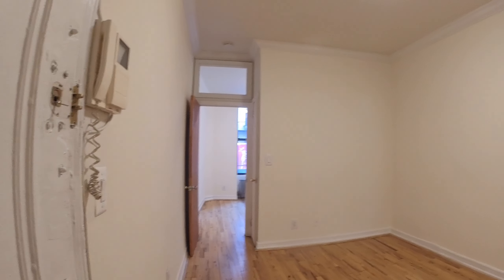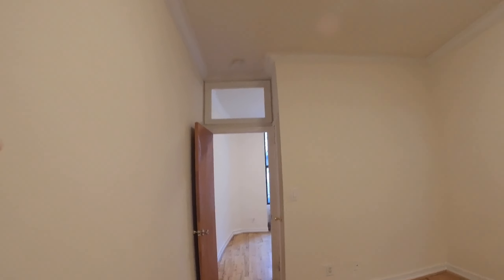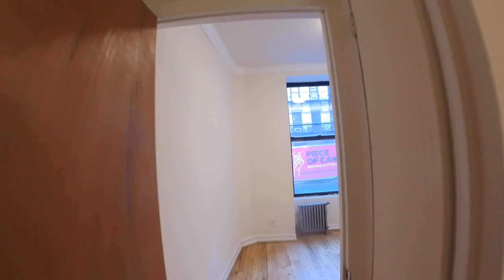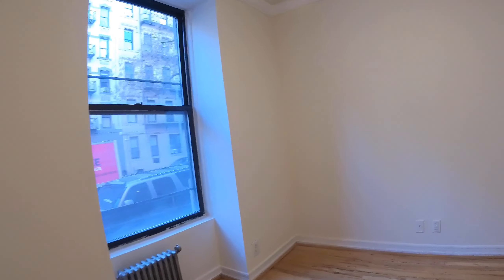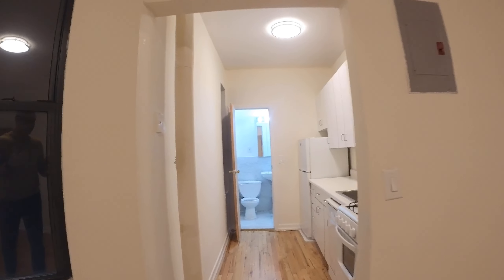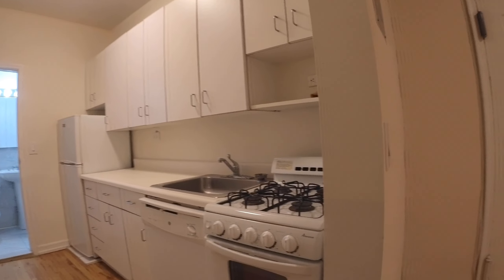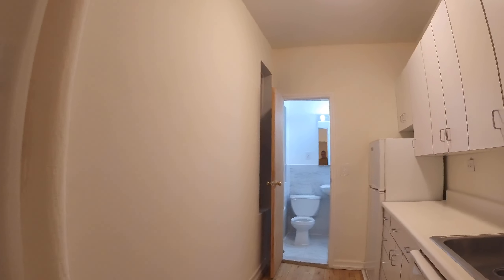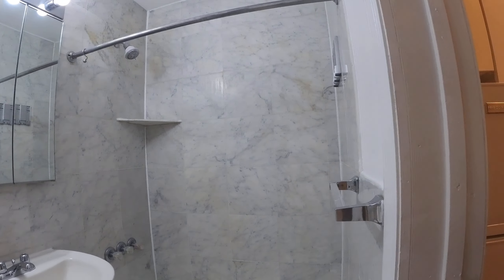A True 1 Bedroom apartment tour in a Prime Upper east side location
I Have a large true ONE BEDROOM in the heart of the UES. close to 3rd Ave. This immaculate south-facing apartment is located in a well-maintained building on a prime tree lined street.
This unit has an excellent layout. The Apartment features a spacious windowed kitchen with s dishwasher & microwave and nice storage. The immaculate windowed bathroom offers storage in the new vanity, updated marble, and full size soaking tub with sliding glass doors. A/C unit already installed in living room. hardwood floors and high ceilings throughout!

Close to the Q train & the 4 /5 / 6 (2 blocks to 86th Street) for easy access Downtown. close to Central Park & yet steps away from some of the Upper East Sides best restaurants including Luke’s Bar & Grill, Luke’s Lobster & The Penrose. Whole Foods is 1 easy street block to the North. as well as Equinox, Rumble, Soulcycle, SweetGreen, Y7 Yoga